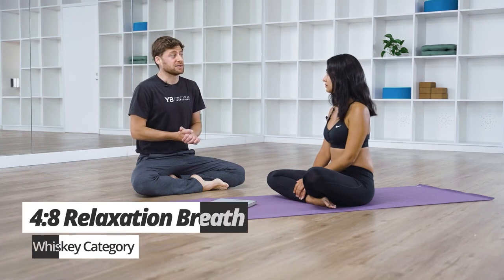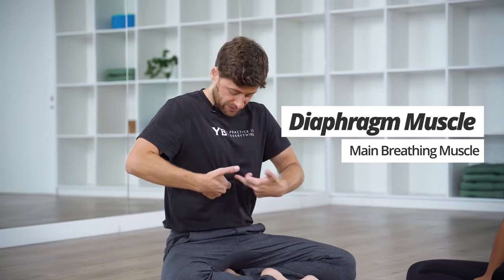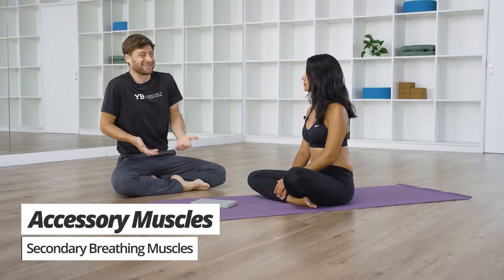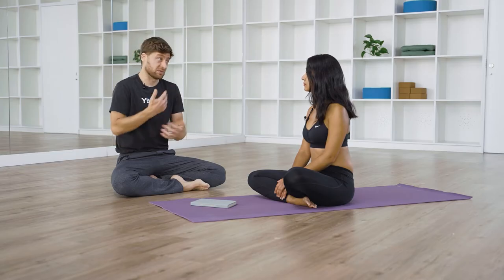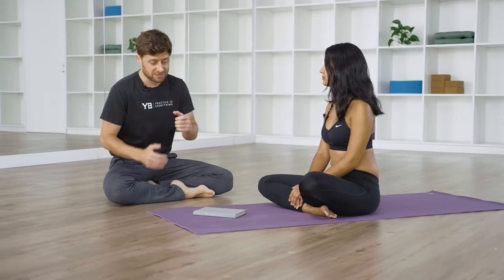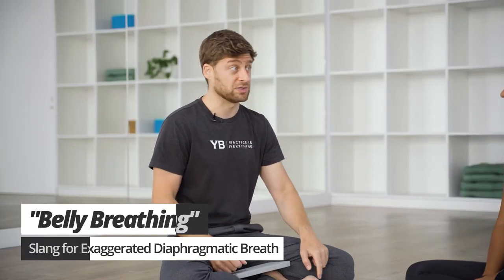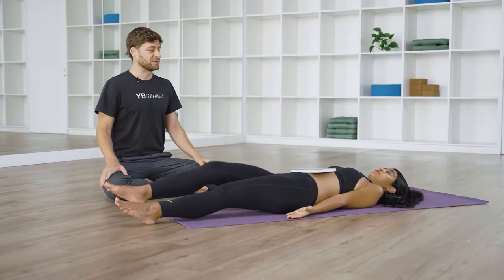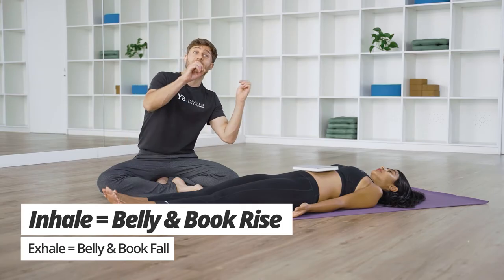Diaphragmatic Breathing for Relaxation (beginners)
If you are struggling to fall asleep at night, yoga breathing can help. This simple exercise is derived from traditional pranayama practices. The use of the book/block is to emphasize diaphragmatic breathing.

All breathing is diaphragmatic, of course, but when you exaggerate the movements of your lower abdomen, it exaggerates the movements of the diaphragm, which exaggerates the relaxation response.

The vagus nerve gets stimulated by the diaphragm muscle movements, and since the vagus nerve is largely responsible for the parasympathetic response, deep breathing massages the vagus nerve, and in turn, promotes rest, digest, and relaxation.

QUICK LINKS
00:00 Diaphragmatic Breathing for Relaxation
00:24 Diaphragm Muscle (breathing)
00:40 Accessory Breathing Muscles
01:00 Parasympathetic Breathing
01:42 How Belly Breathing Works
02:17 Belly Breathing Practice (guided)

If you're new to yoga breathing, it can all seem complicated and overwhelming with so many different practices. In reality, there are just three primary effects you can have on your nervous system: you can balance your nervous system (water breathing), you can promote a fight or flight response (coffee breathing), or you can promote a rest and digest response (whiskey breathing).

To learn more about water, whiskey and coffee breathing, access my free 2-page PDF

Have a question? Please post down below.